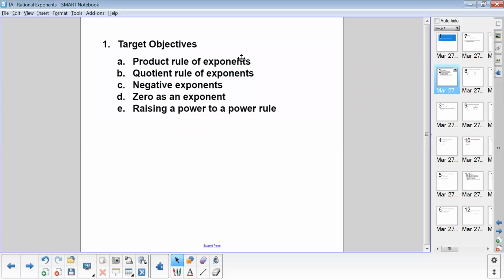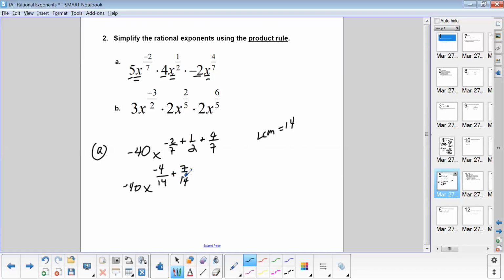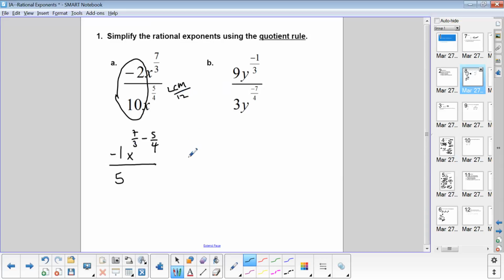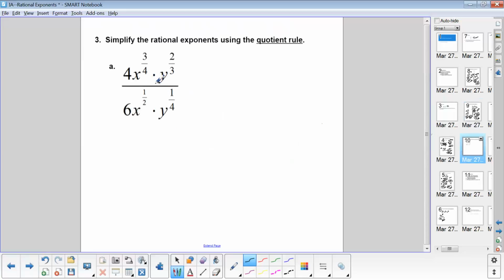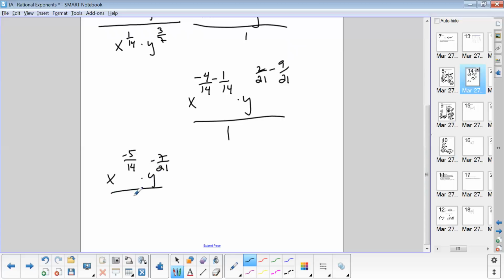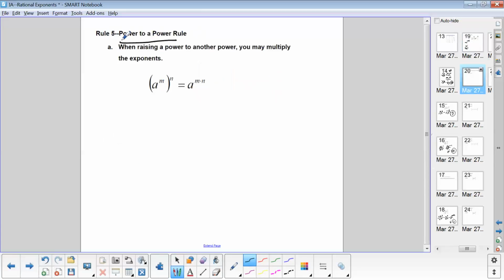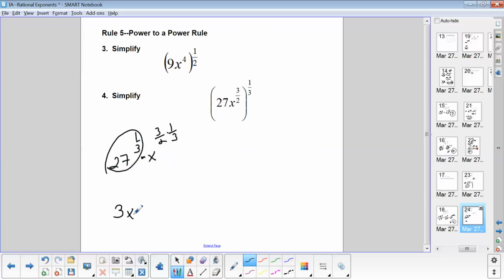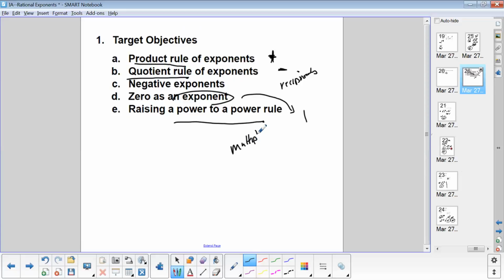IA Exponent Rules